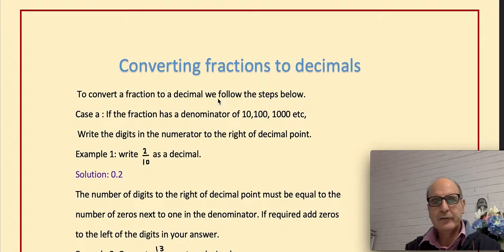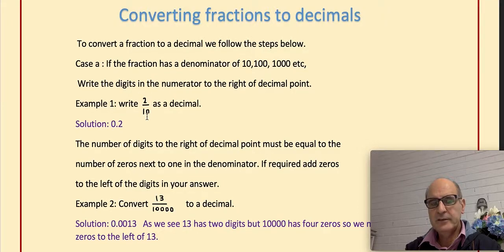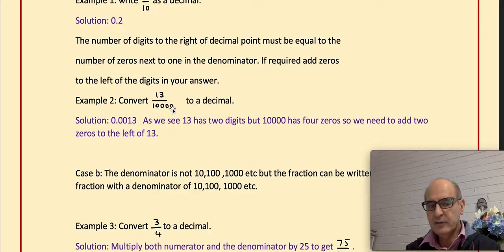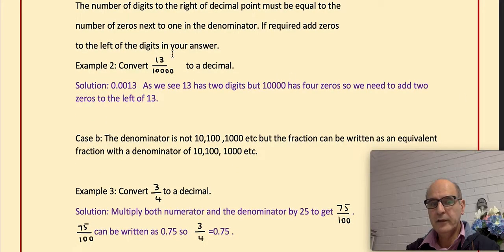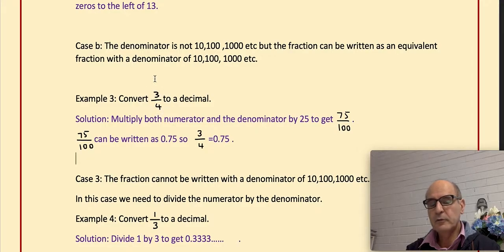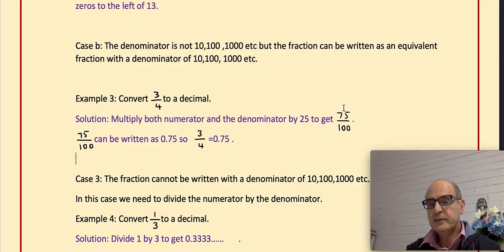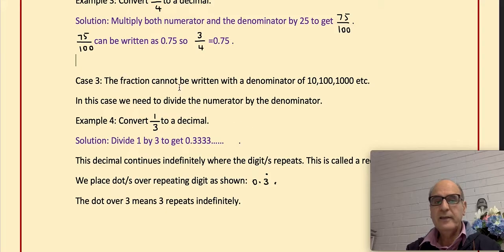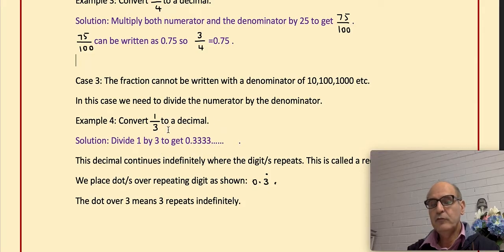Converting a fraction to a decimal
This video explains how to convert a fraction to decimal including converting to a recurring decimal.